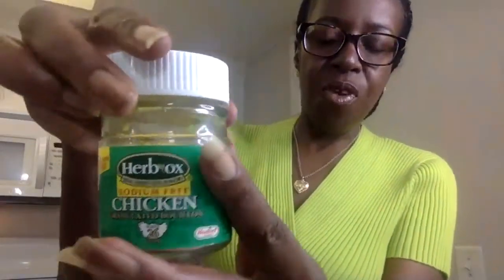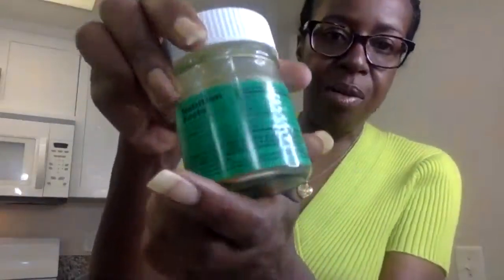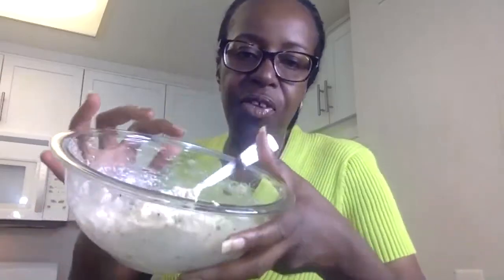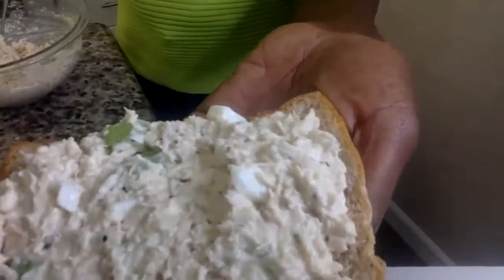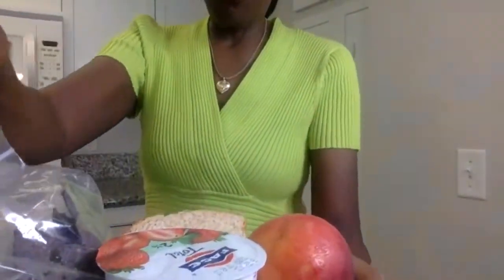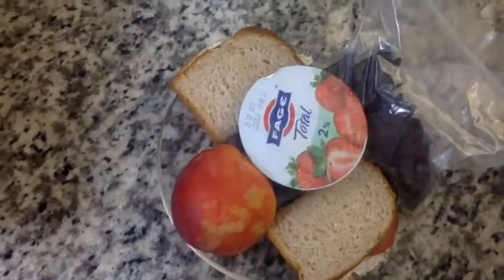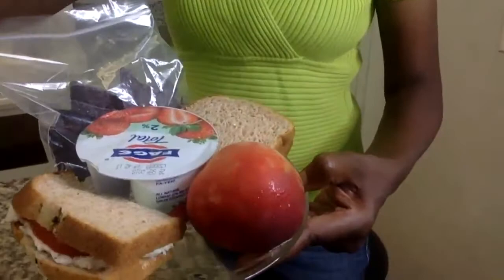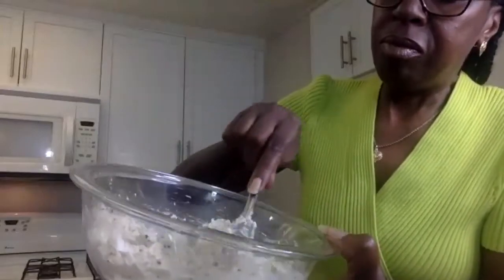🐔🥗 CHICKEN SALAD MEAL. $1.58/PERSON -- NoSaltBP.com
Do you have any suggestions for meals?